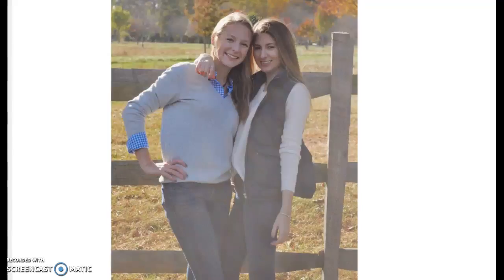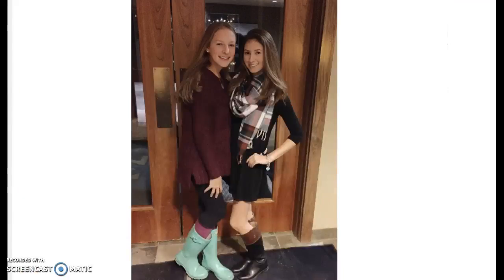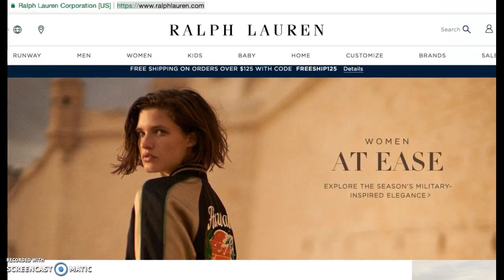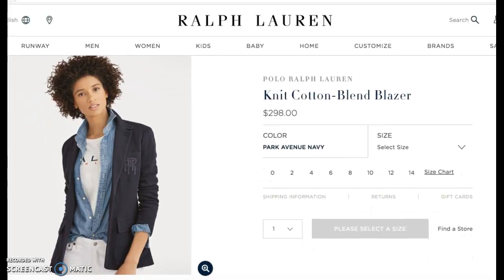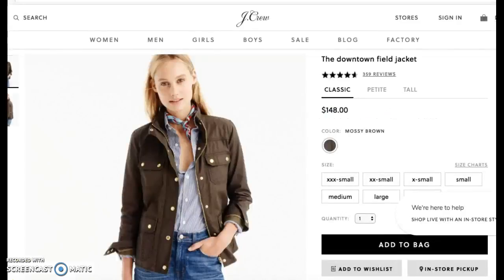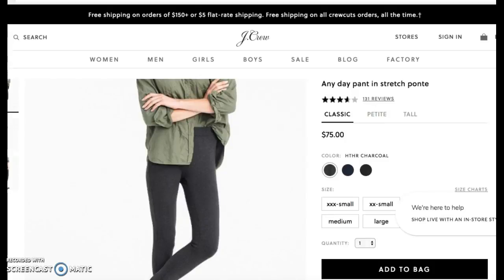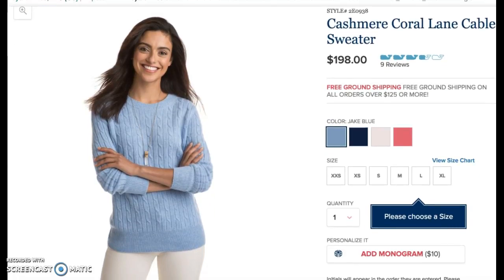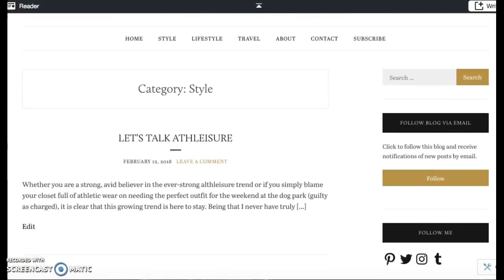Breaking the Classics Code: Fall and Winter Styles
Thank you for checking out my recent video on my favorite classic preppy pieces for fall and winter!

@karenherbert (Instagram)
@KarenEHerbert (Twitter)
@KarenHerbert (Pinterest)